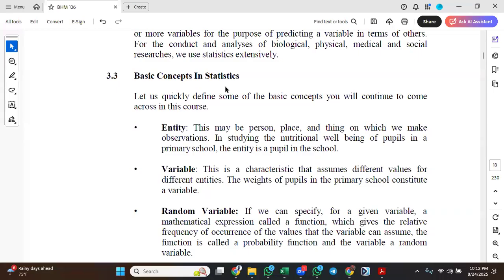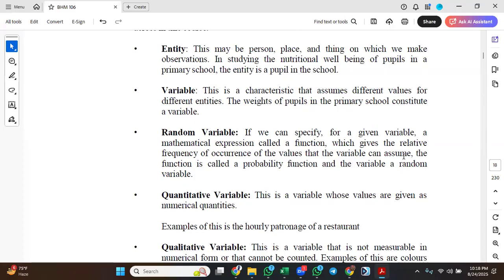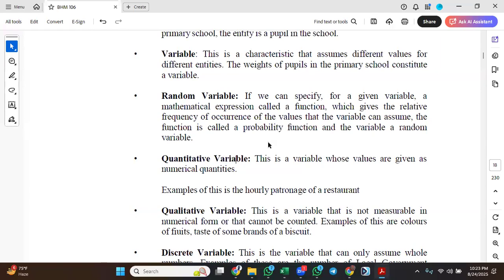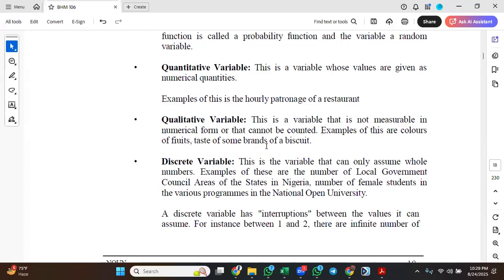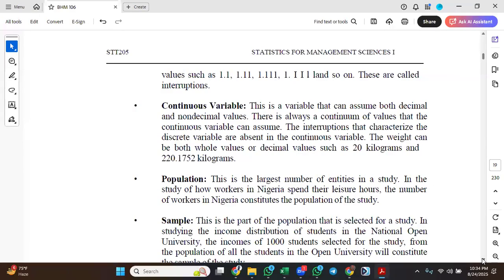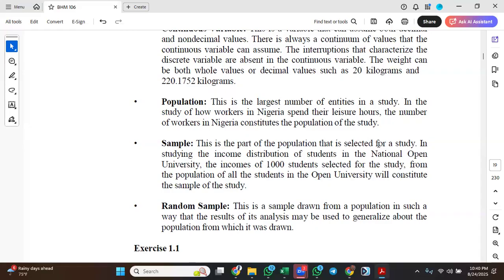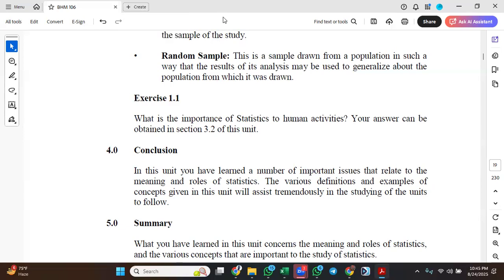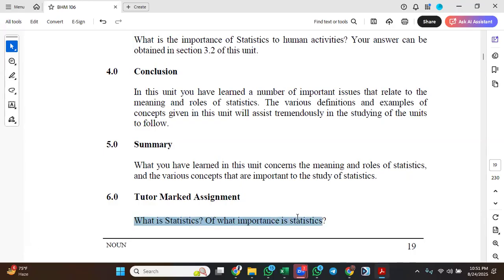STT205 S2S CLASS RECORDING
variables and  roles of Statistics